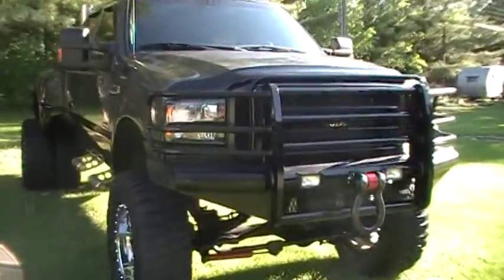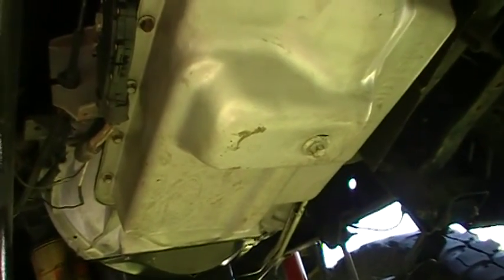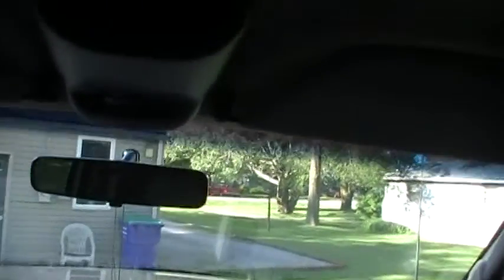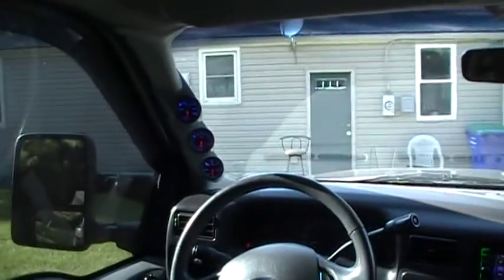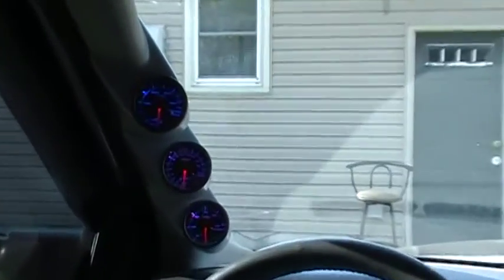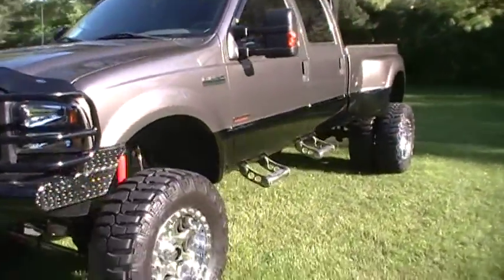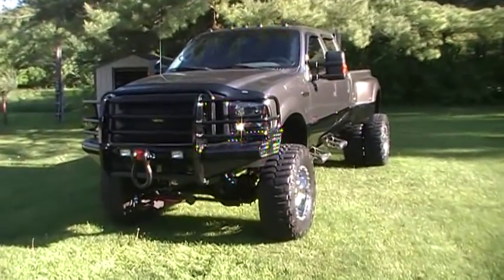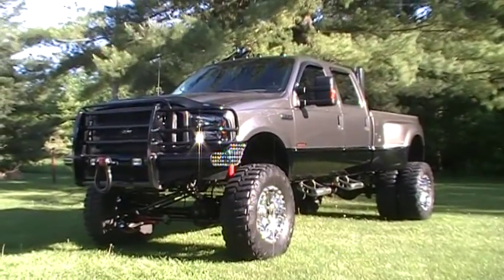1999 ford 4x4 dually 7.3 power stroke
SOLD A FEW YEARS BACK  7.3 power stroke, awesome show truck, 10 inch lift, built front and rear axles,  built trans, custom front and rear bumpers, 20 inch custom rims, with 38.5 tires, 05 front end, 05 leather interior, 08 mirrors, 7 inch kenwood screen, new paint clear and base coat, upgraded turbo and wh.., new injectors, tsp chip, snb intake, the list goes on and on... this is an amazing truck that came from Texas that has absolutely no rust, truck was built professionally, truck runs, drives, looks beautiful.